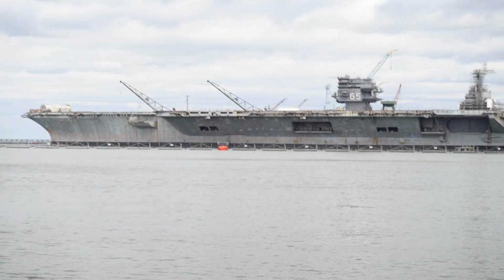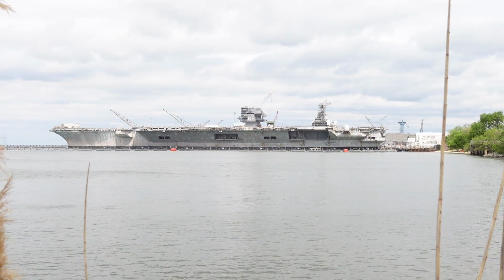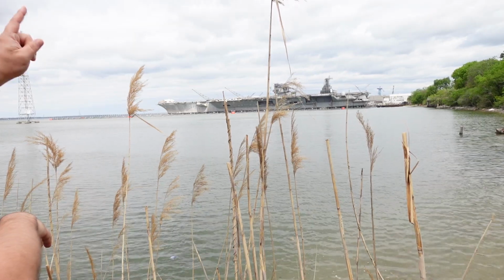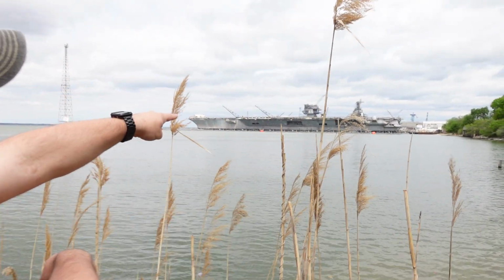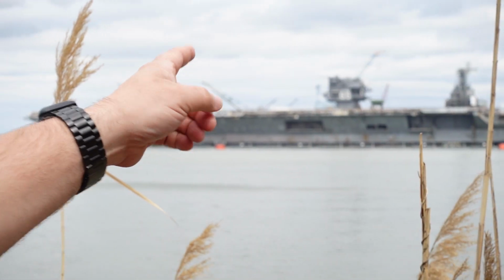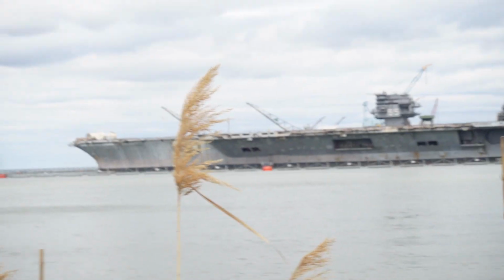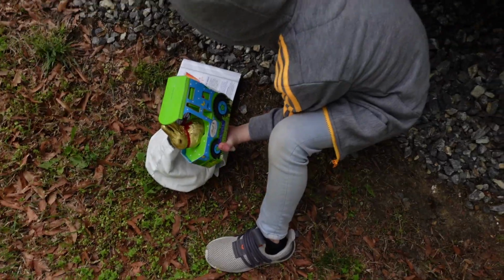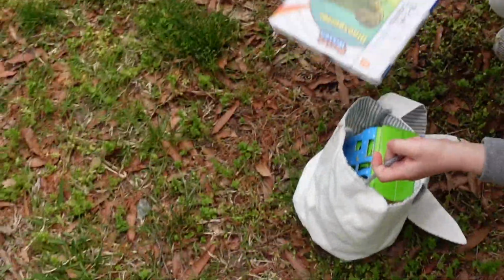OSTERN IN NORFOLK || AUSWANDERN USA Vlog [ 139 ]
Wir durften uns heute ein wenig herum führen lassen am Dock in Norfolk - hier werden U-Boote gebaut und Flugzeugträger zerlegt!
Danach gab es ein schönes Eiersuchen im Garten unserer Freunde!

Willkommen bei AugenblickUSA - wir sind Mara und Rick und sind 2021 über die Bundeswehr von Deutschland in die USA ausgewandert. Schon lange war es unser Traum nach Amerika auszuwandern und letztendlich konnten wir den Schritt machen!
Unser Channel gibt euch Tipps zum Auswandern in die USA, zum Leben in den USA und zeigt euch Augenblicke unseres Alltags in den USA. Wir werden den Auswandern USA Vlog weiter betreiben und auch öfters mal tiefe Einblicke in das Leben einer deutschen Familie in Amerika geben.
Kommt mit auf unsere Reise!

RESTAURANTS IN DIESEM VIDEO ►

Für Fragen, Anfragen oder Geschäftliches,